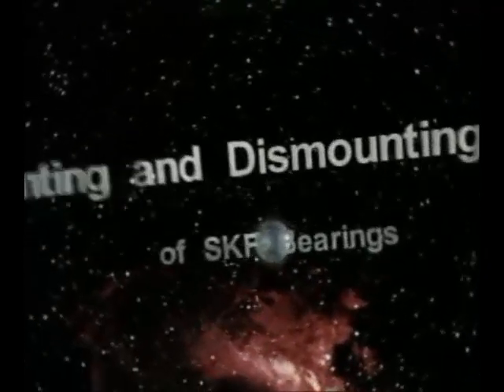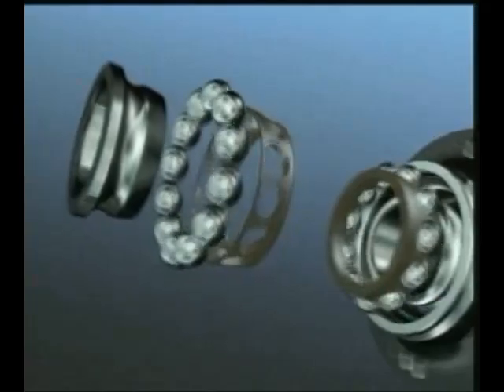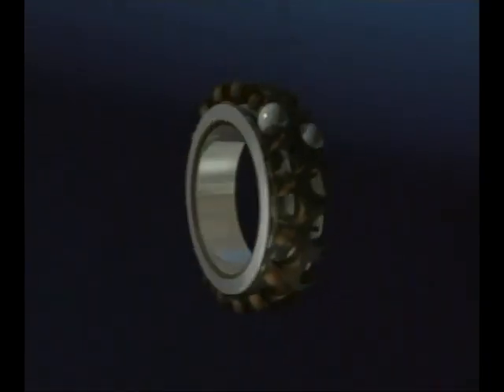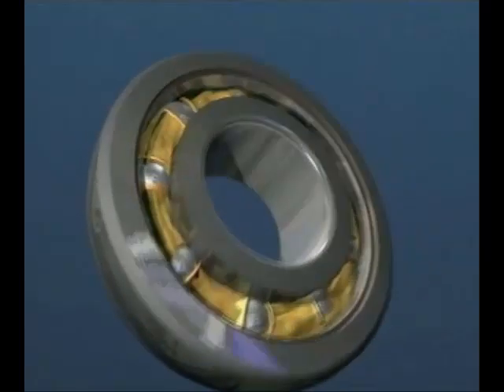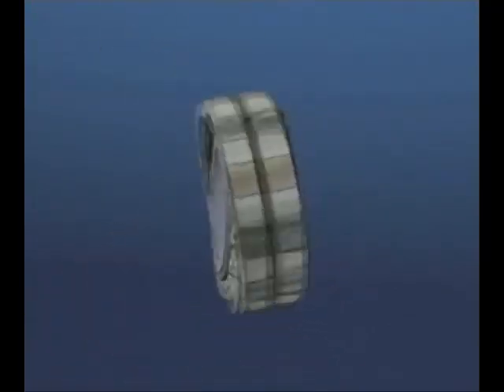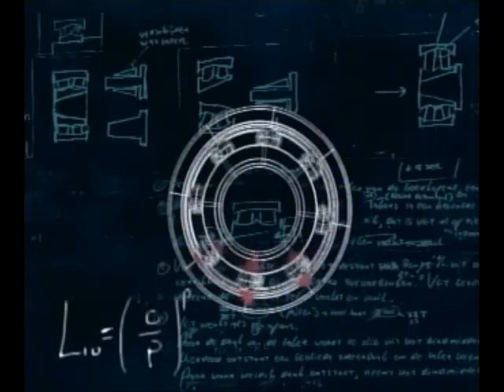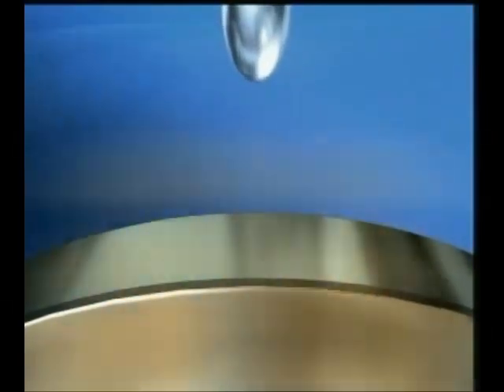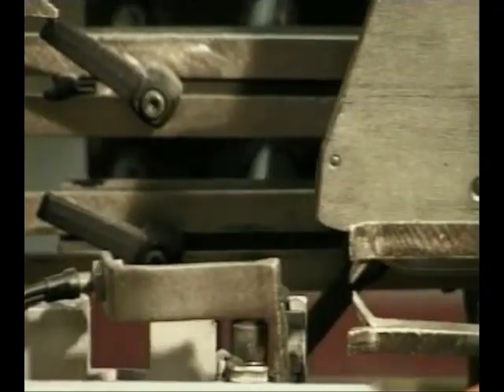Introduction to SKF rolling bearings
Introduction to rolling bearings: manufacture of SKF bearings.
for more information.